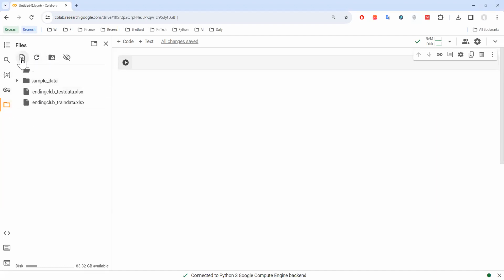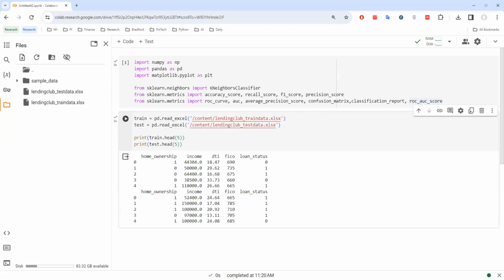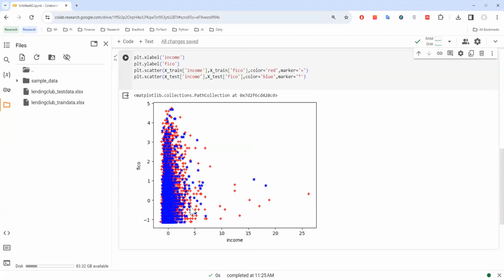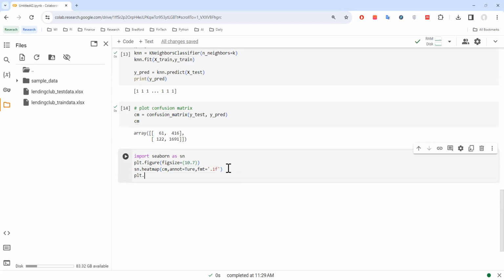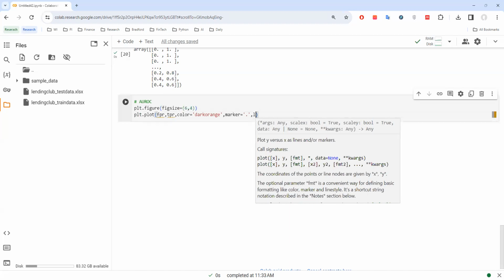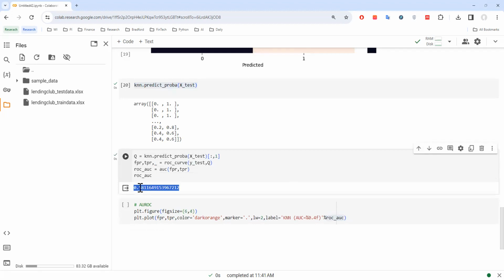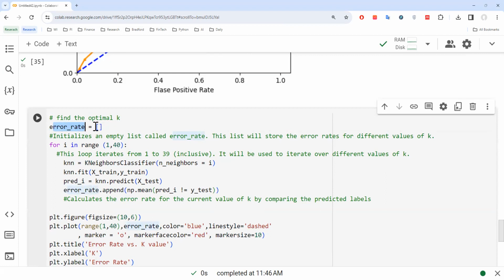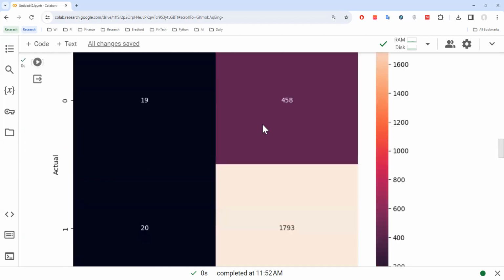Implementing K-Nearest Neighbors (KNN) Algorithm from Scratch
Welcome to our Python tutorial series! In this video, we'll walk you through the process of running a K-Nearest Neighbors (KNN) model in Python for machine learning tasks.

K-Nearest Neighbors (KNN) is a popular and easy-to-understand algorithm used for classification and regression. In this tutorial, we'll guide you step by step on implementing KNN in Python, no prior experience required!

Here's what you'll learn:

- Introduction to K-Nearest Neighbors and its Applications.
- Understanding the concept of KNN and how it makes predictions based on similarity.
- Preparing your data and splitting it into training and testing sets.
- Building the KNN model from scratch using Python.
- Evaluating the model's performance using accuracy metrics.
- Tips and tricks for tuning KNN hyperparameters for better results.

Whether you're a beginner in machine learning or looking to expand your Python skills, this tutorial is perfect for you. Follow along and start building your own KNN models today!

Let's dive into the exciting world of K-Nearest Neighbors together!

Happy coding!